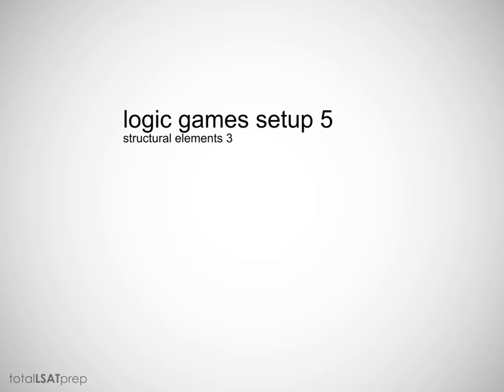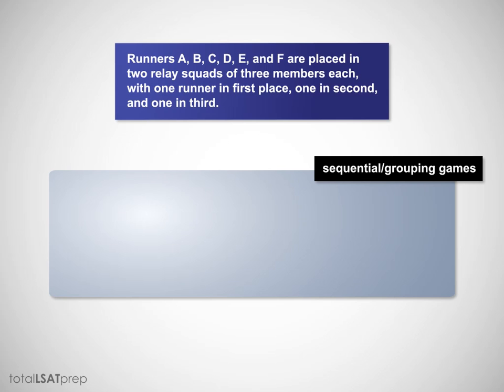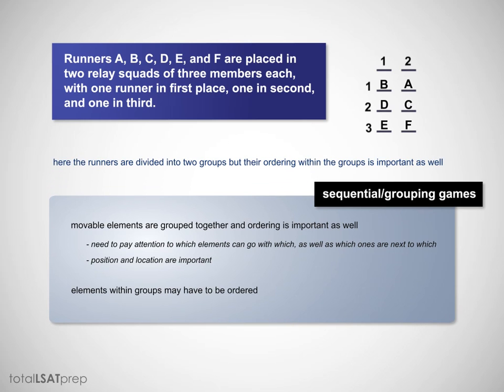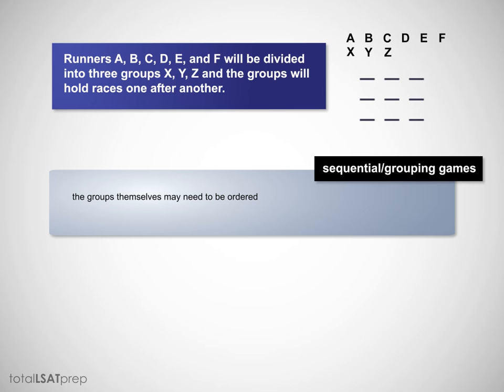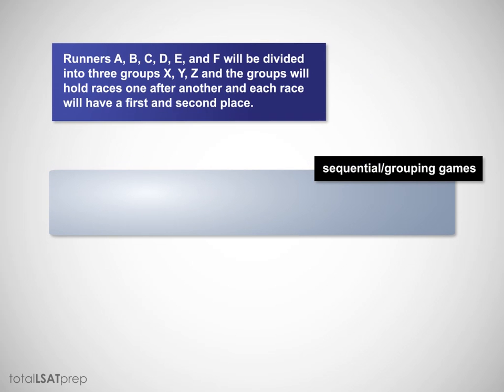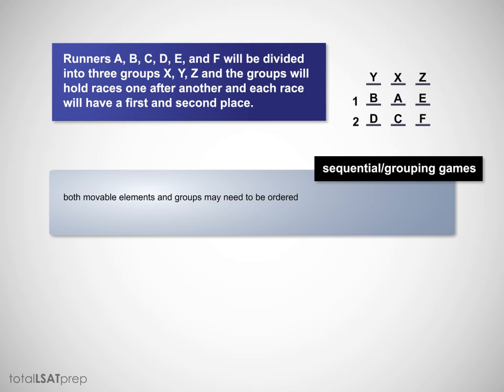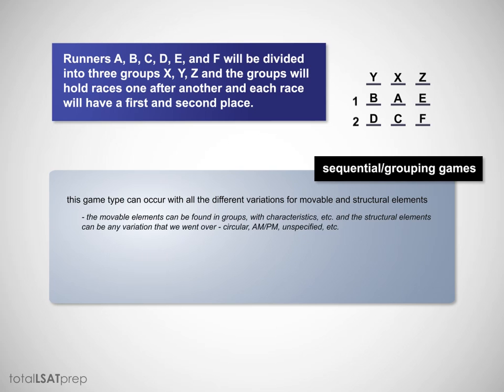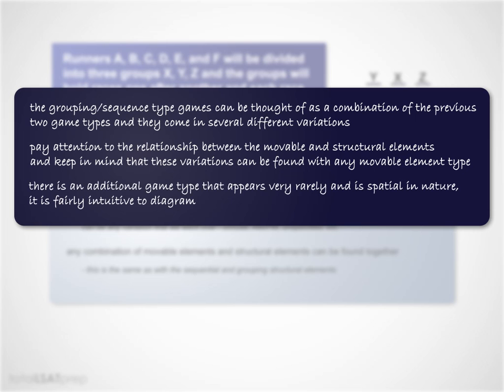LSAT Games 5 - grouping/sequential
This video introduces and explains the final major category for the structural elements: the grouping/sequential games, and it goes over the different variations for these grouping/sequential games.